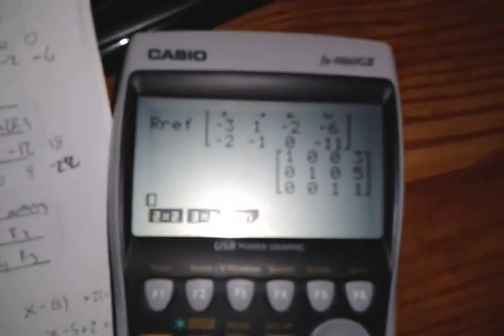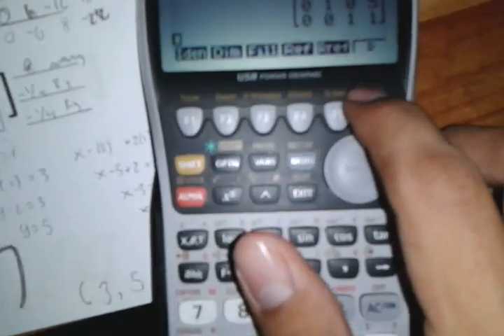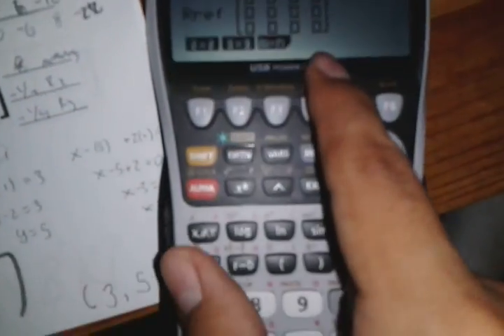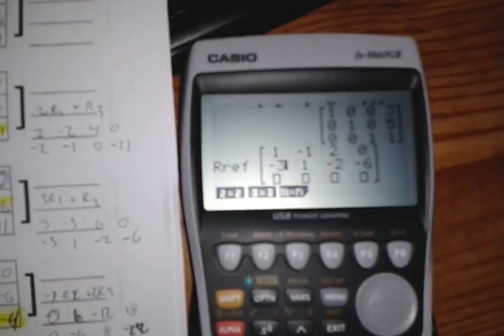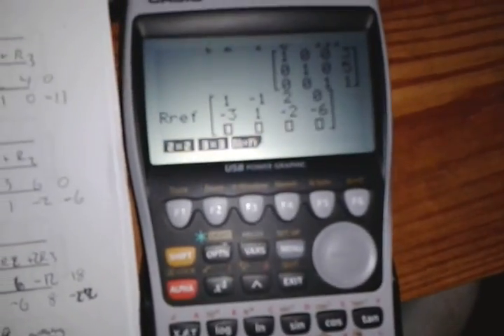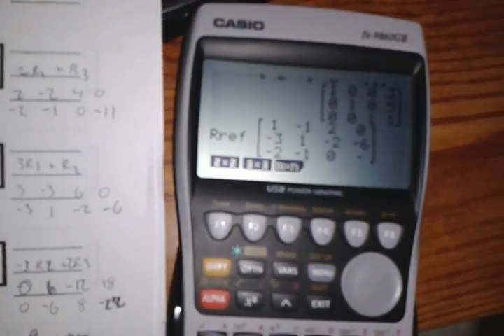Student Video #5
Matrices